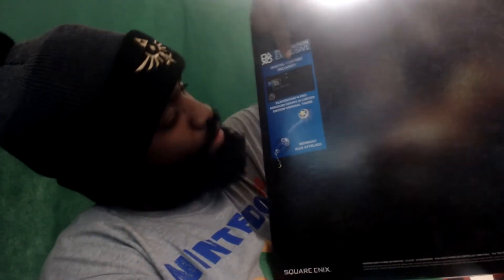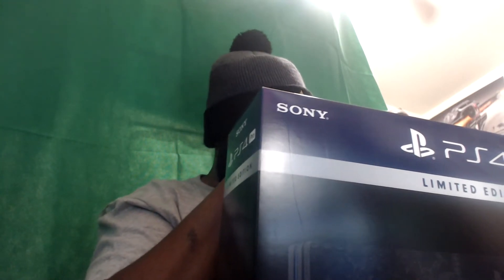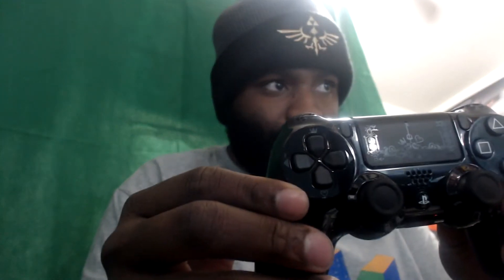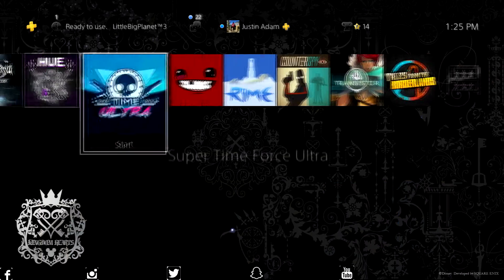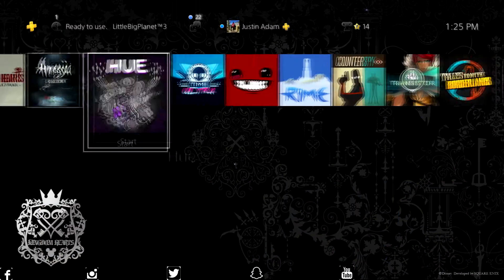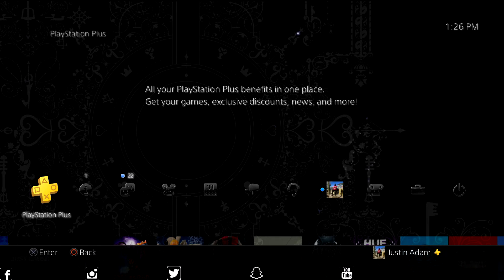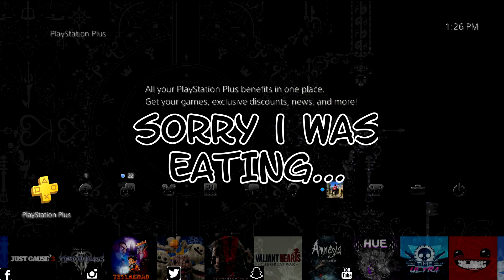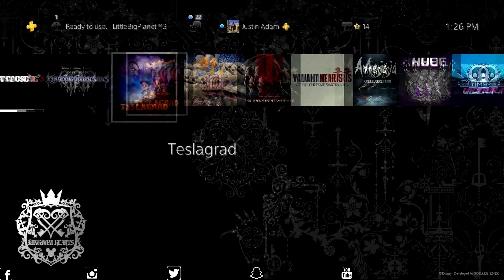Kingdom Hearts 3 PS4 Pro Unboxing!!!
Unboxing what I have been (feeling that felt like) waiting almost an eternity for!!!

Add me on PS4, Xbox One, & Nintendo Switch!
Xbox One: BlackWaterJesus
PS4: KingofTheBLACKS7
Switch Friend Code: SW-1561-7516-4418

You want some primo tips on how to do your make-up right? Rather it be beauty or for some kind of theme check out my girl Ashley here:

For the Ladies looking to step they hair game up and are local to my city

Add me on these social media outlets down below